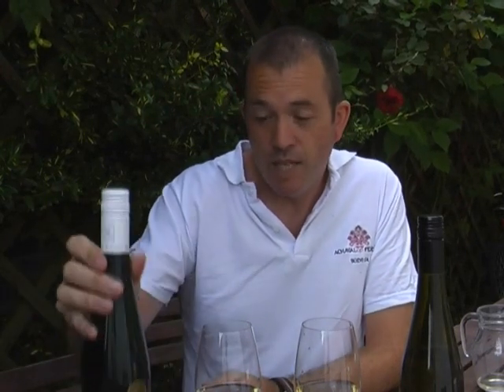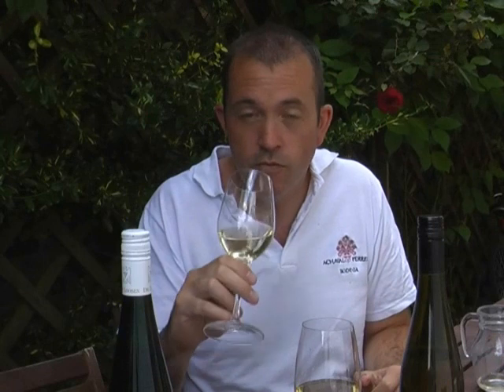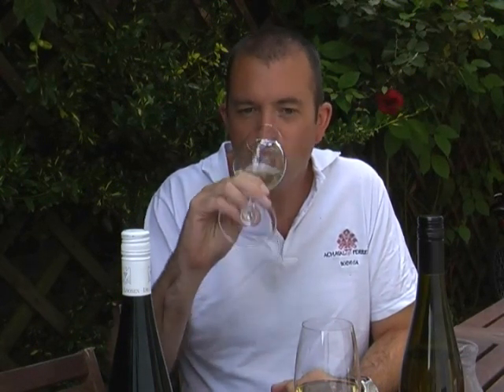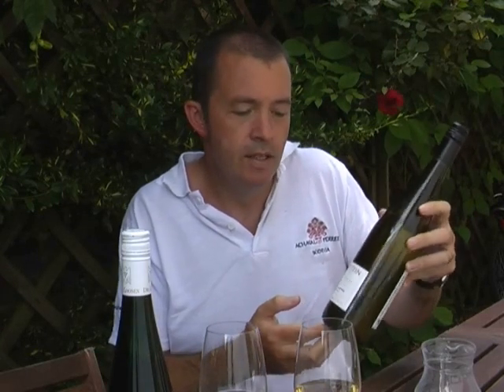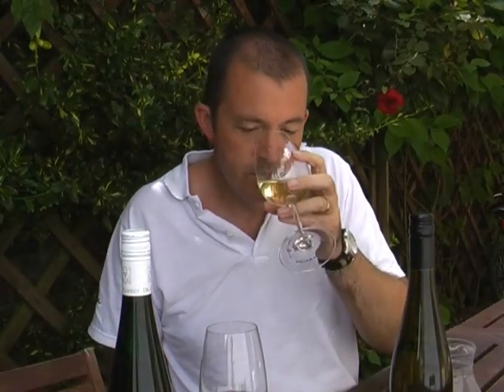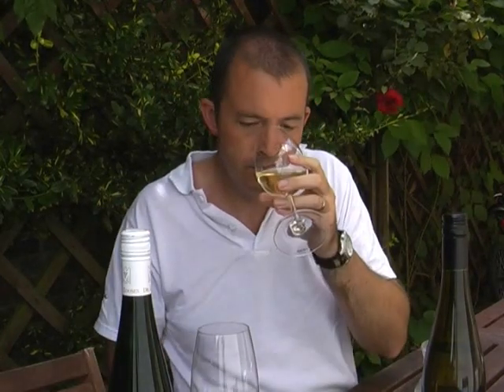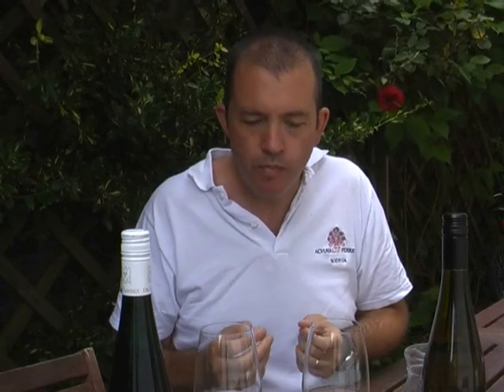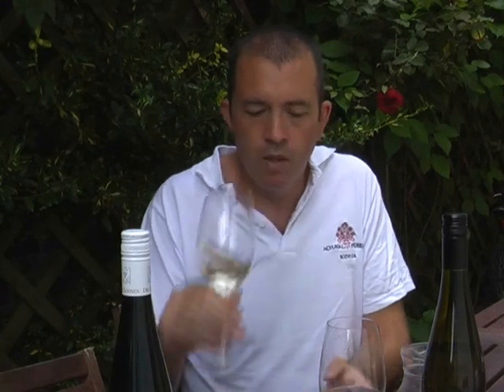Riesling tasting: Germany and Australia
Tasting wine with Jamie Goode of This time it's the turn of two Rieslings, one from Germany and one from Australia. Delicious but different